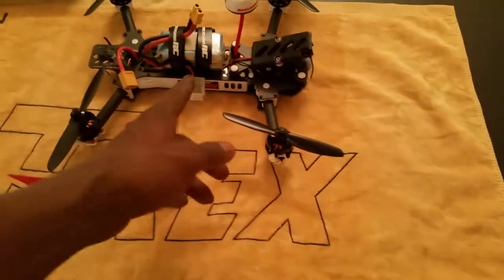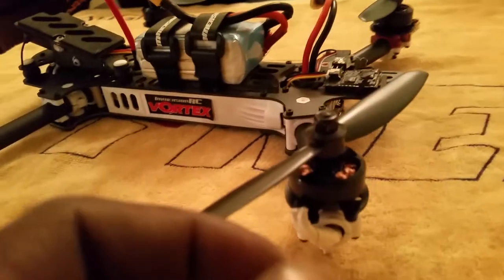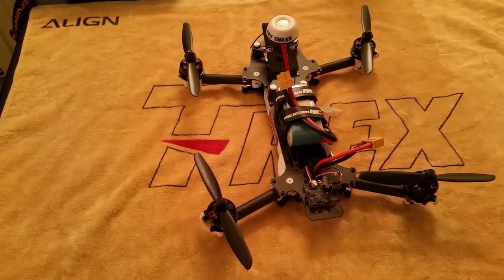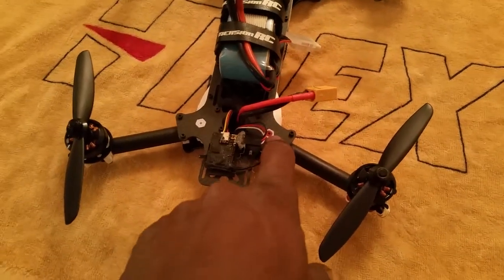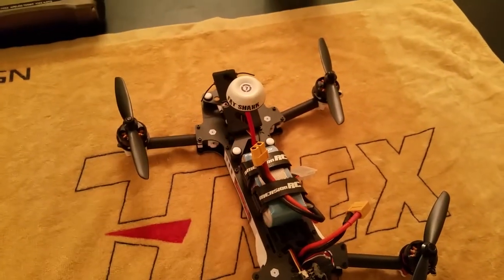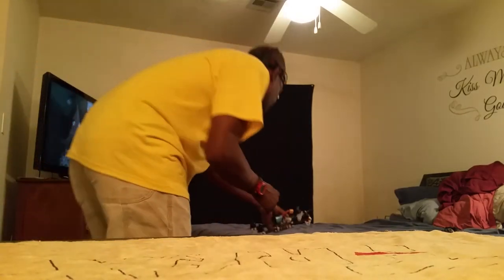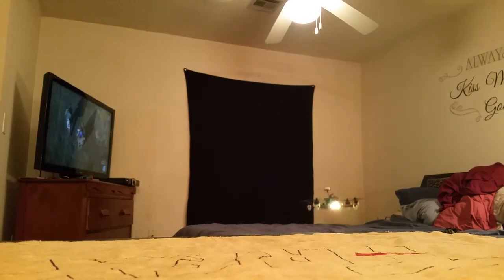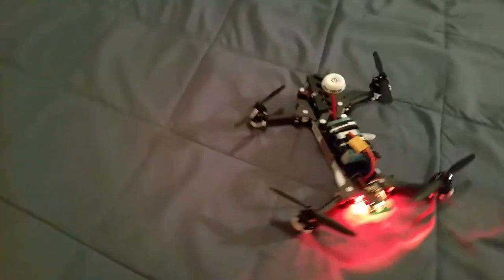Immersionrc vortex esc setup & maiden hover